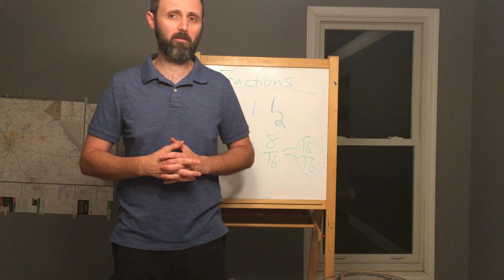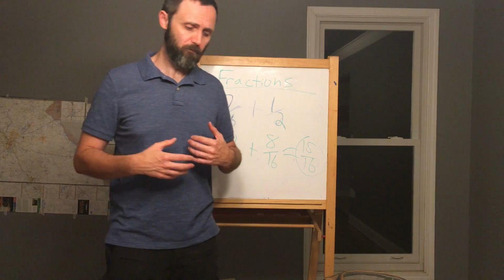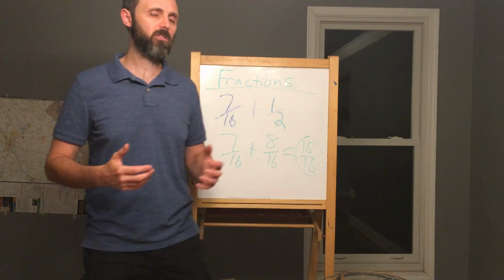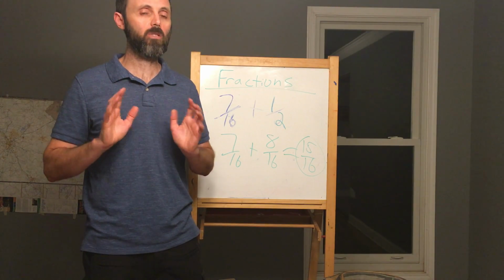Anderson Mountain View Farms: The Big Five--Overcoming Fractions-Episode 45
Hello everyone, in part 2 of a 5 part series on overcoming The Big Five obstacles in building an analytical mind for personal stewardship and professional success, TB and Big J walk your through the fundamentals of Fractions and how to begin the process of overcoming both your fear and frustration of working with them.